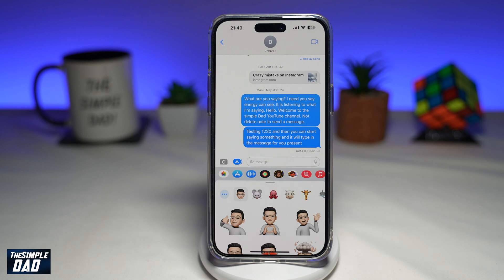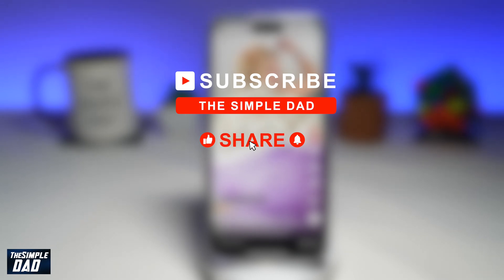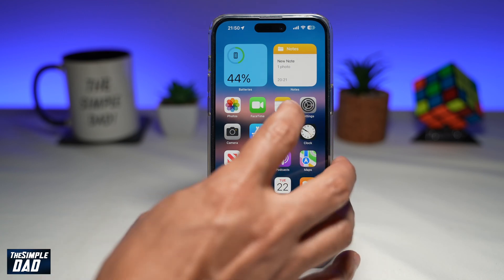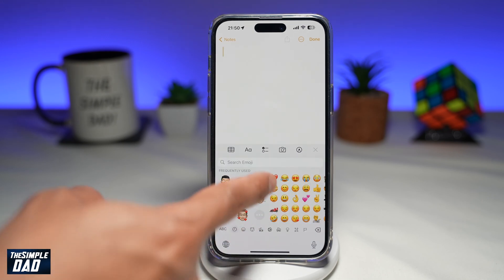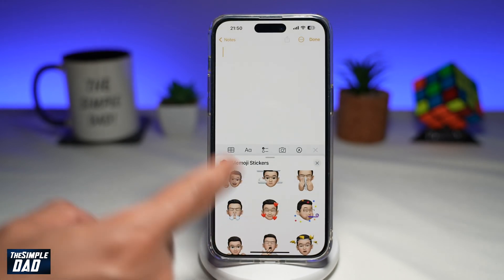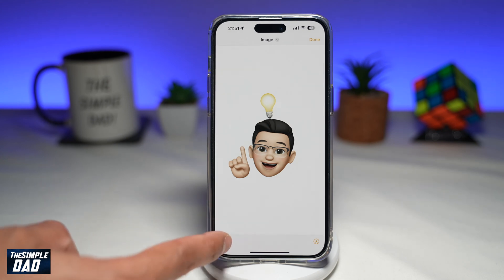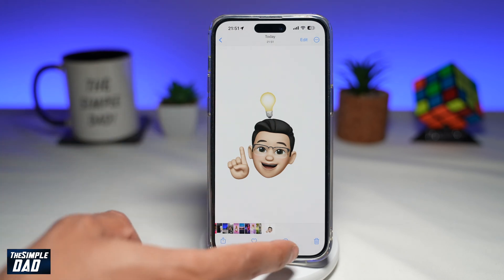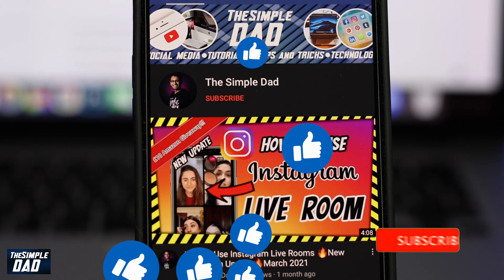How to Save Memoji as a PNG File on Your iPhone (2023)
00:00 Intro
00:10 Like or no Like
00:20 How to Save Memoji as a PNG File on Your iPhone